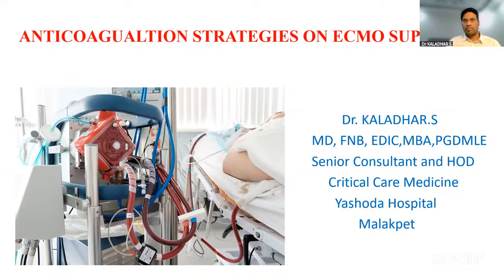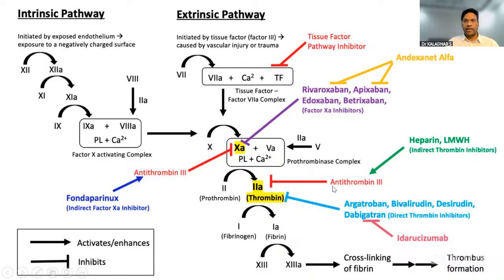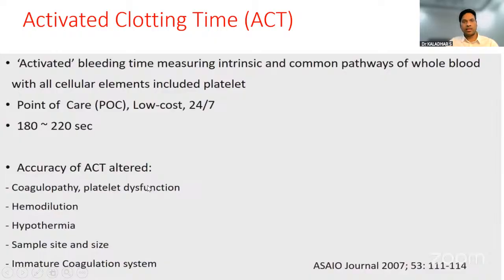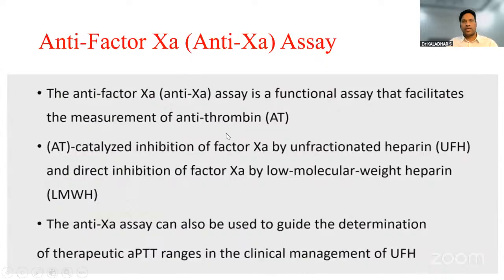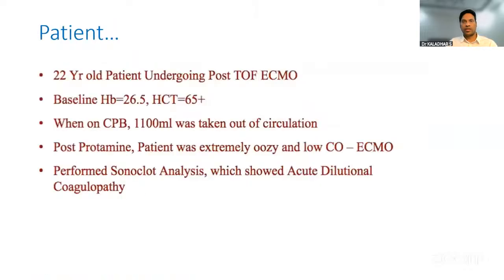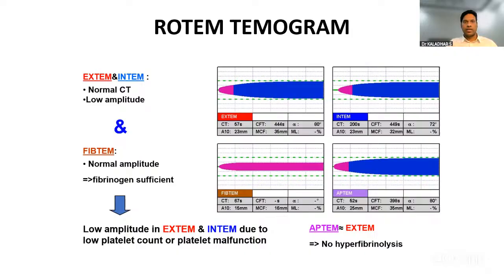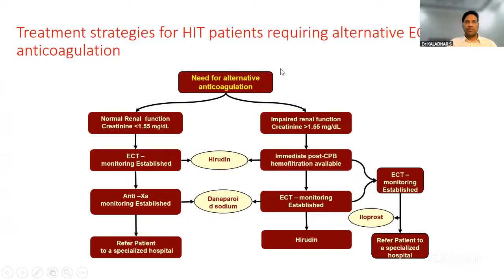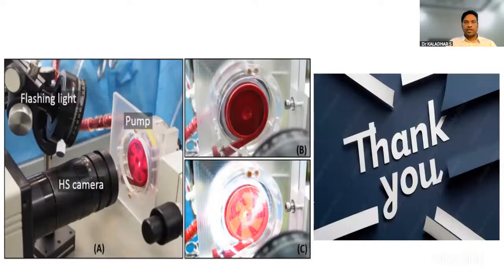Anticoagulation strategies on ECMO